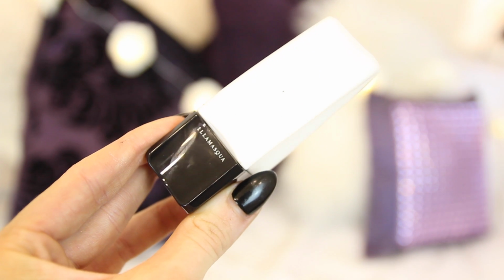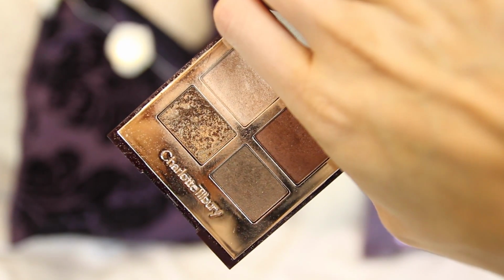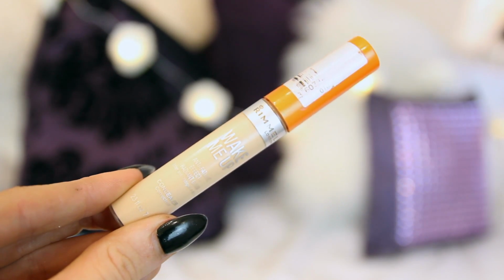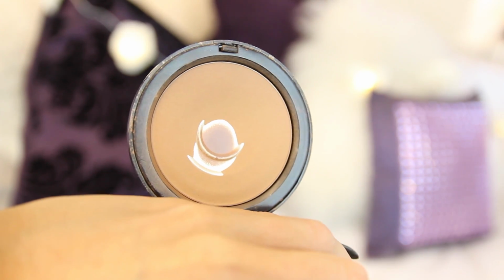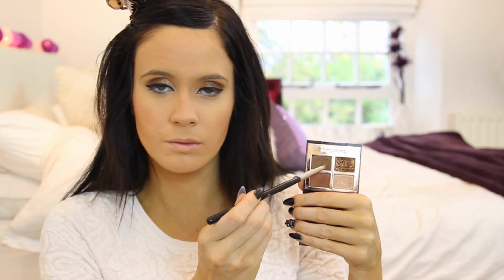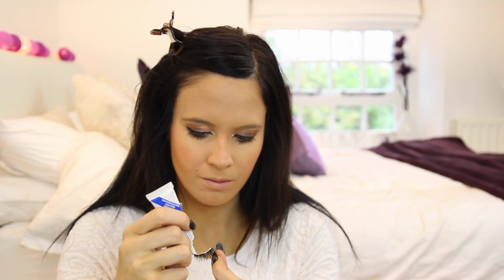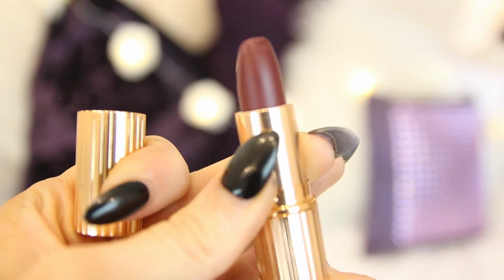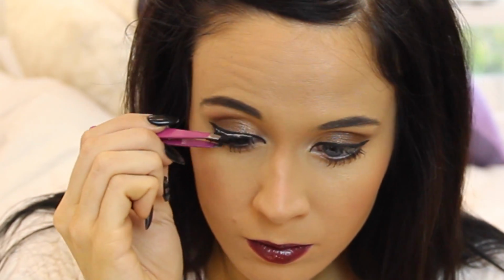♡ Autumn/Fall Makeup ♡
Want to get rose-gold eyes and plum lips for the Autumn? Watch this video for a tutorial!

Holly Sheeran
Vermont House
Nottingham South and Wilford Ind. Est
NG11 7HQ

♡ Stuff Mentioned ♡

Illamasqua Matt Primer
Make-Up Academy Pro-Base Eye Primer
Mac Electric Cool Eye Shadow - Gilded Thrill
Charlotte Tilbury Eye Palette - The Dolce Vita
Bobbi Brown Corrector - Light to Medium Bisque
Rimmel Wake Me Up Concealer - Ivory
Mac Studio Fix Fluid - NW20/NW25
Nars Bronzing Powder - Laguna
Bobbi Brown Bronzing Powder - Golden Light
Mac Sheertone Shimmer Blush - Ambering Rose
Nars Highlighter - Albatross
Benefit They're Real Push-Up Liner
2True Flasheyes Mascara - Black
Mac Eye Kohl - Smolder
DUO Adhesive
Tweezerman Tweezers
Collection Work The Colour Eyebrow Kit
Charlotte Tilbury Lip Cheat - Savage Rose
Charlotte Tilbury Matte Revolution - Glastonberry
Chanel Rouge Allure Gloss - 21 Distinction

Top By New Look
Not available online